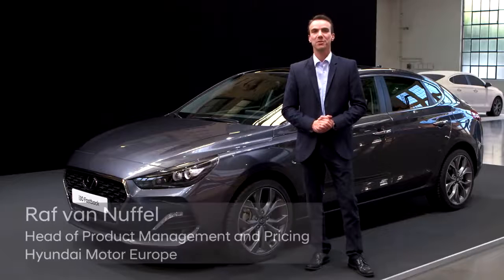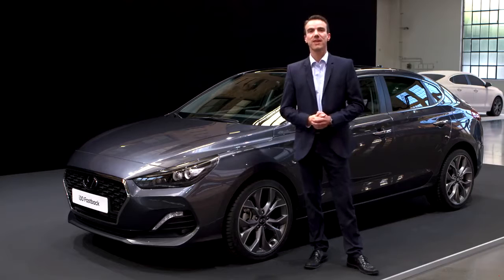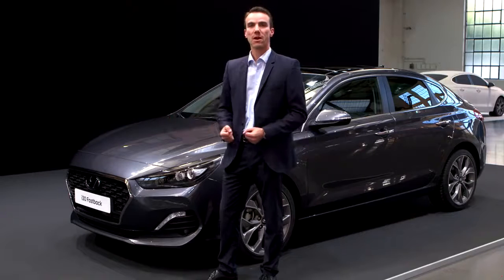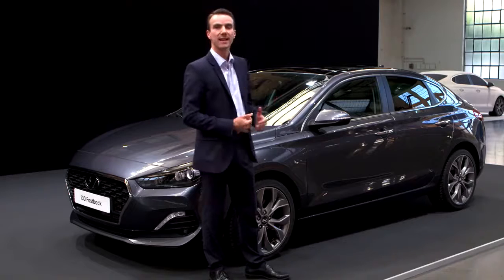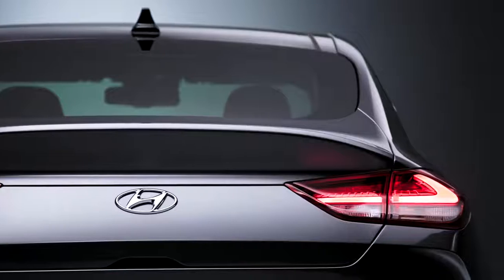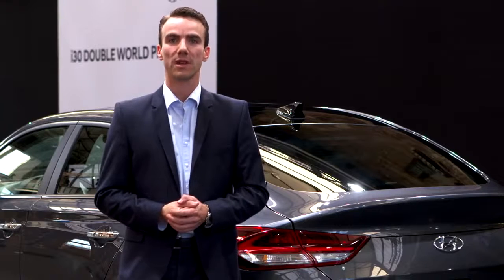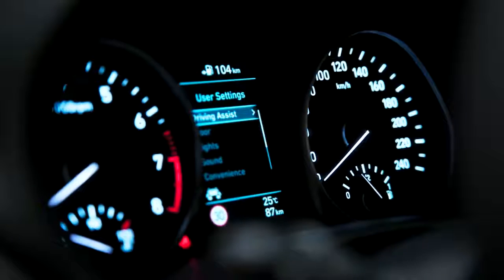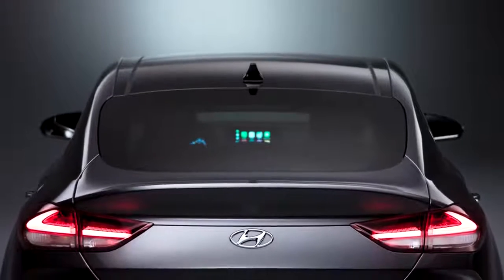Hyundai Motor prepares to launch its next N model - the NEW i Fastback N | AutoCar TV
Hyundai Motor prepares to launch its next N model:
the New i30 Fastback N
• Hyundai continues development of third model in high-performance N line-up
• Prototype testing includes performance and durability assessments at company’s technical centre at Nürburgring
• The New i30 Fastback N will be unveiled later this year

July 24, 2018- Hyundai Motor is in the final stages of development of the next model to join its expanding range of high-performance cars wearing the N logo: the New i30 Fastback N.

Prototype testing is now well under way, including extensive assessments on a variety of road surfaces around Europe. Among the testing locations is the famous Nordschleife circuit at the Nürburgring in Germany, where Hyundai has its own technical centre. The track and the public roads around the region are among those used to evaluate performance and durability, helping to prepare what will be the third N model, after the five-door i30 N and the Veloster N.

Launched earlier this year, the i30 Fastback is a unique car — the only five-door coupe in its segment – which extends the successful i30 model range. The New i30 Fastback N will take this car to another level, enhancing the sophisticated design of the original model and combining this with the BPM-raising characteristics of its sibling five-door i30 N.

More information on the New i30 Fastback N will be announced later this year, closer to the time of its launch.

AutoCar TV is a channel devoted exclusively to the famous international world of automobile. Discover all new cars before anyone else and focus on auto comparison issues.

[ AutoCar TV là một kênh dành riêng cho thế giới xe hơi nổi tiếng trên thế giới. Chúng tôi sẽ giới thiệu những mẫu xe mới nhất, đầu tiên và tập trung vào so sánh các mẫu xe ]